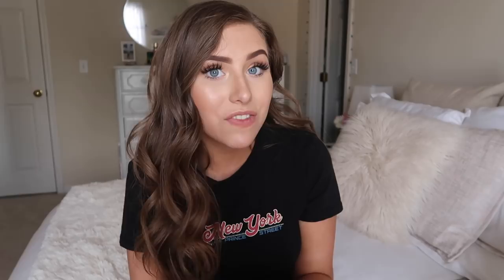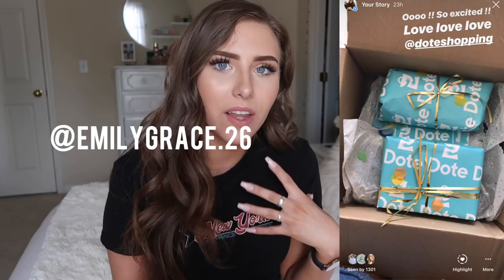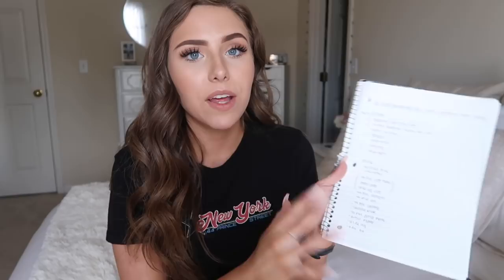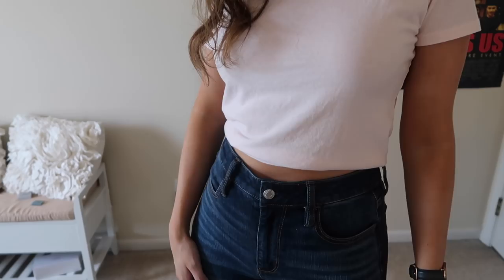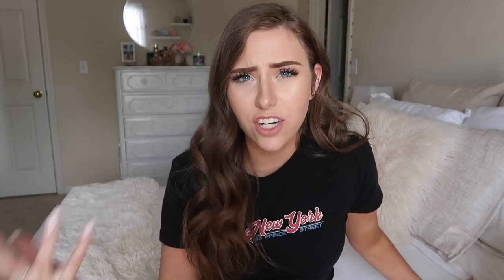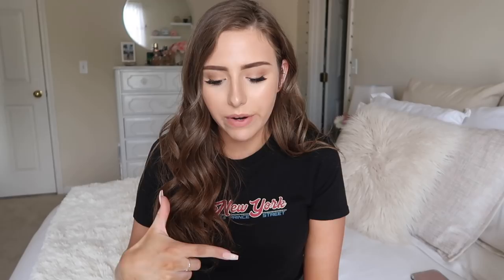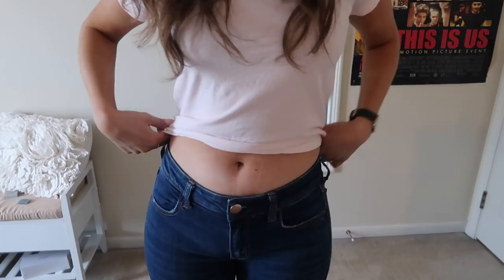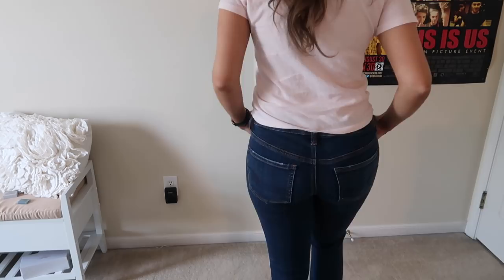American Eagle 2018 Denim Fits & Try-On | Back to School Jean Guide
Hey everyone! Here is the breakdown of every pair of women’s jeans that American Eagle is carrying for the 2018 back to school year! I hope you enjoyed the video and learned a lot about the different denim fits that AE has! I thought this would be a great denim guide for back to school! Let me know which fit is your fav! (PS. Check out the other AE vids I mentioned, linked below!)

-Lauren: @lvurenbennett
-Mikayla: @mikaylarwatson
-Riley: @rileeeyyyyy

▷ Follow my Dote Profile: emilygrace26